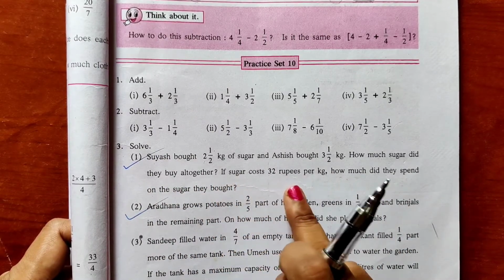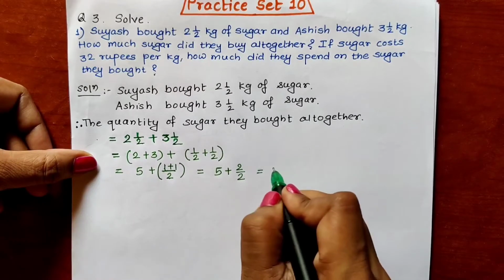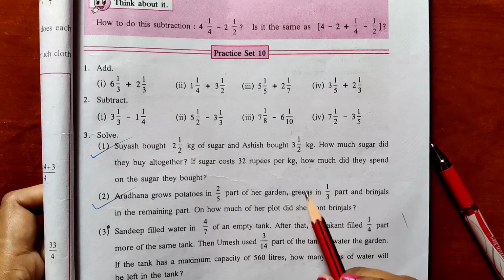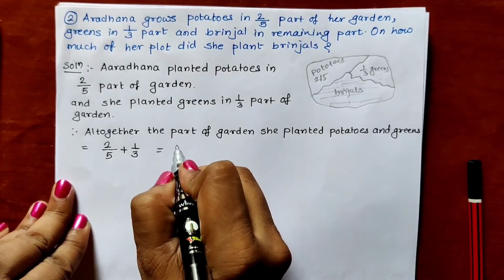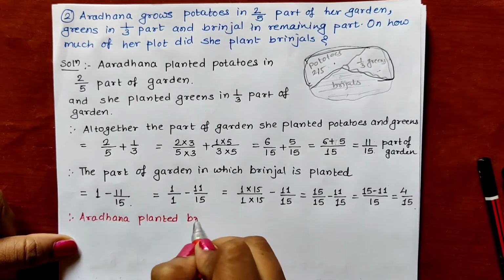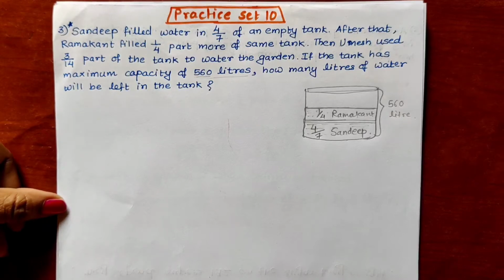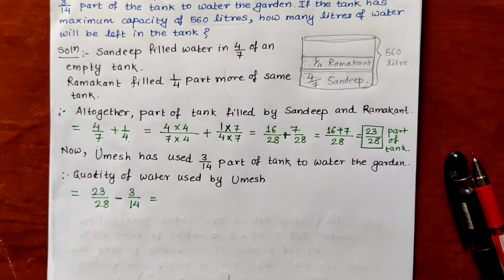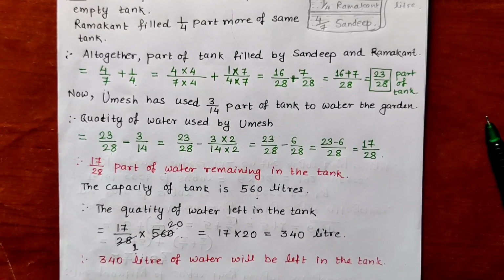Std-6th#Practice Set 10(Part II)Ch 4 Operations on Fractions#Sub-Maths#Maharashtra State Board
About this video 👇
Std-6th#
Sub-Maths#
Ch 4 Operations on Fractions#
Practice Set 10 (Part II)#